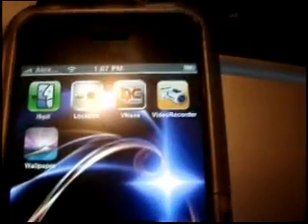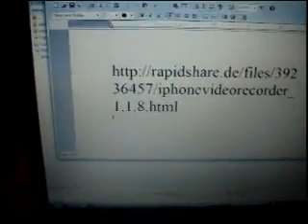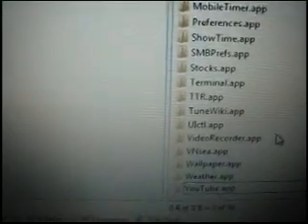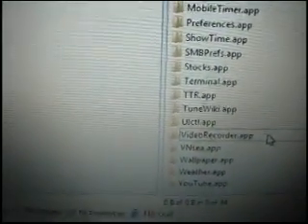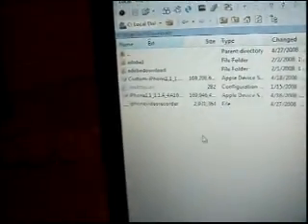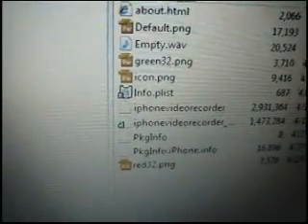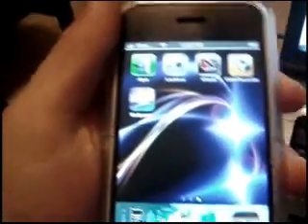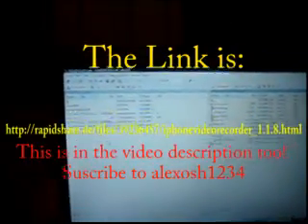FREE Iphone Video Recorder Hacked Unlimited Recording 1 hr!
I HAVE A HACK ON THE NEW VERSION 1.2.0 SO U CAN UPGRADE NOW!I hacked the iphone video recorder and now i show you how to get unlimited usage for free! The source for this application is